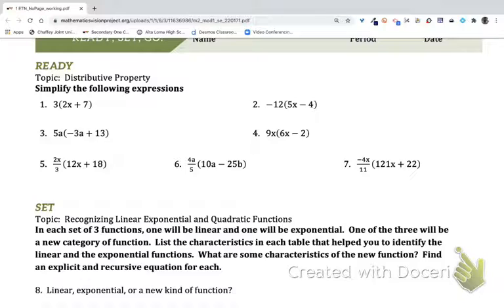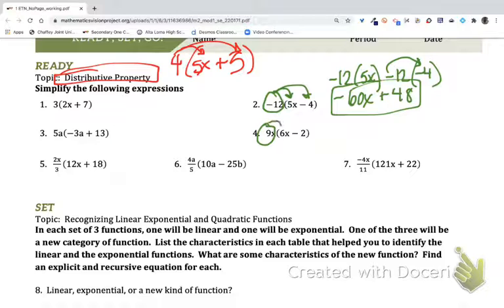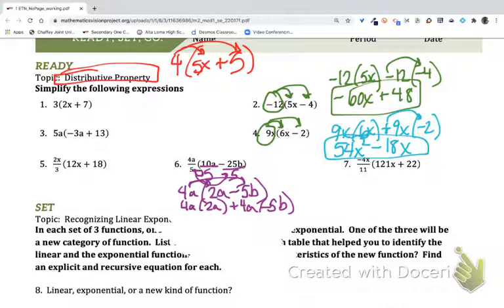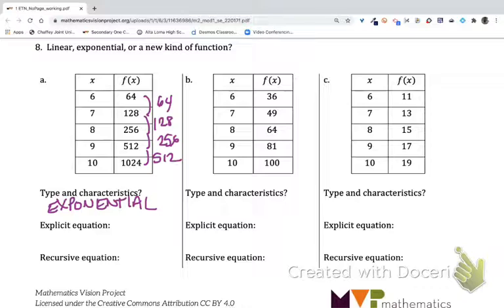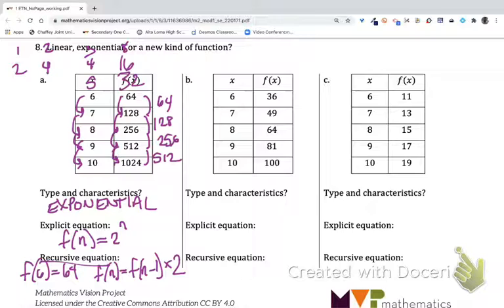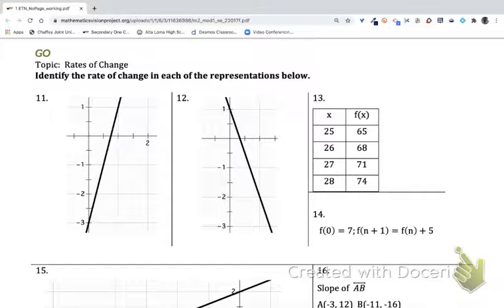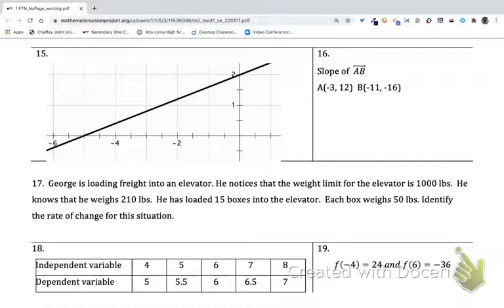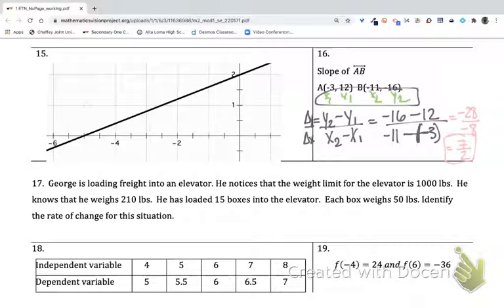MVP Math 2 Lesson 1.1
This is to help with the Ready, Set, Go portion of Lesson 1.1